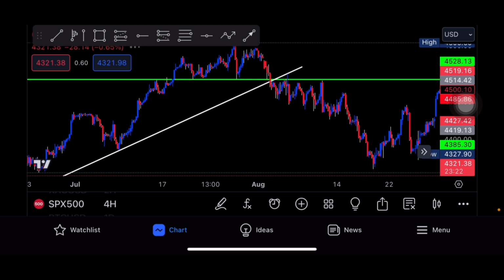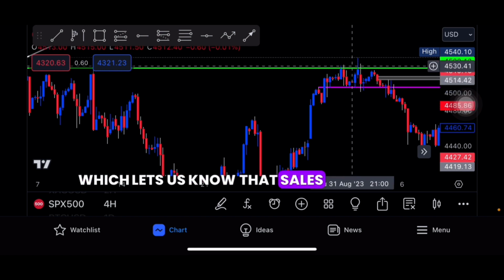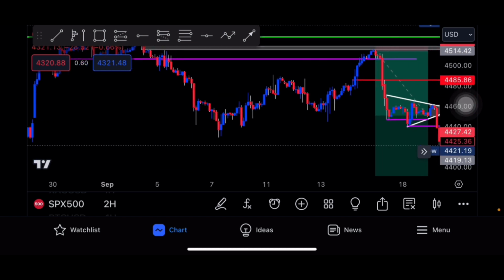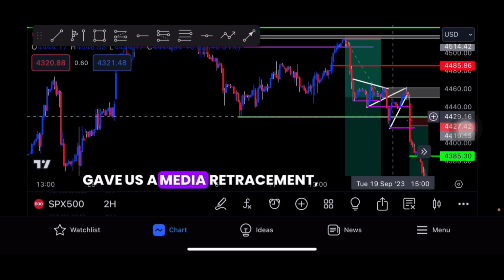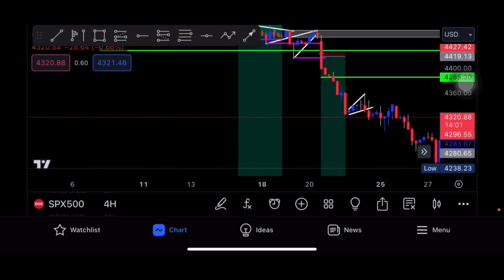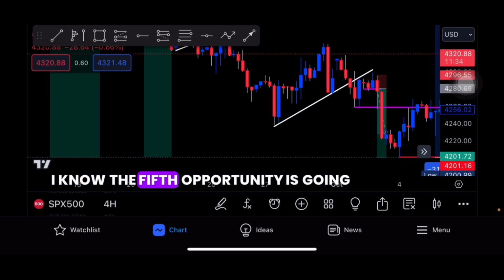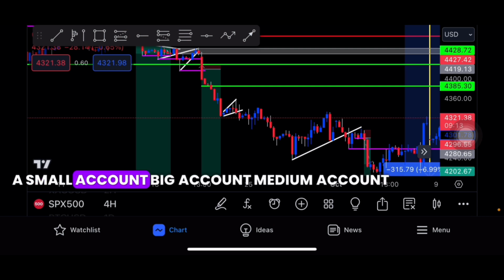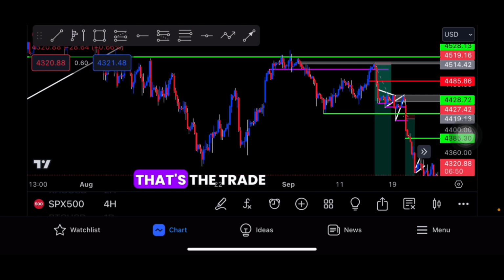BEST SWING TRADE IN SPX500 HISTORY!